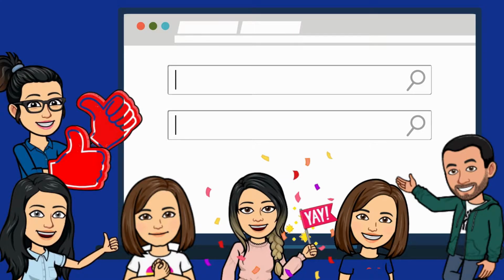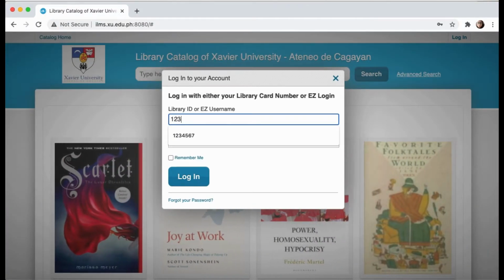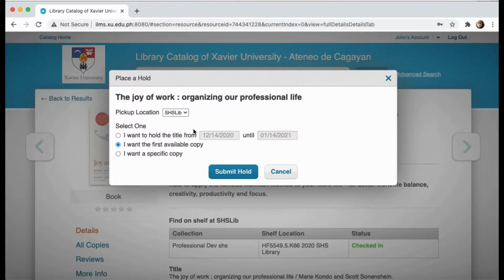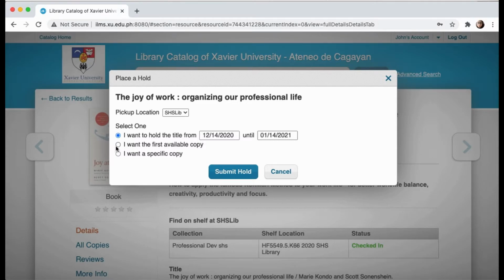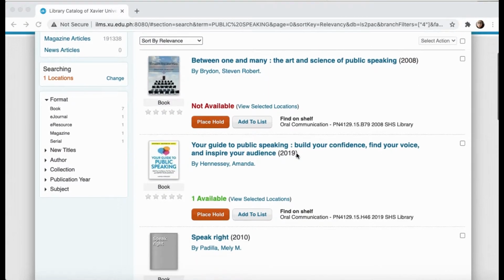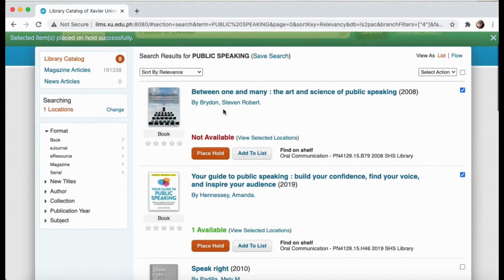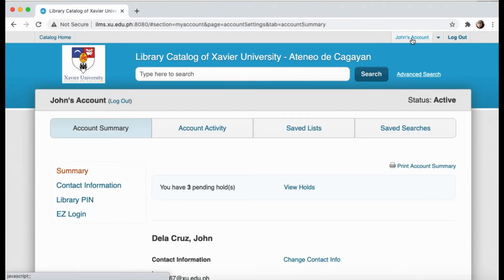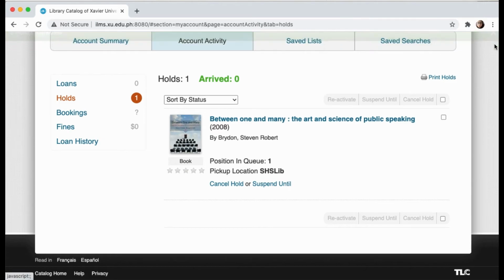How to Place Hold or Reserve in the Library OPAC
Did you know that there is a feature in the OPAC in which you can hold/reserve library materials online? Here is a short video tutorial that will help you to easily hold/reserve library materials with AskIRA as your personal speaker.